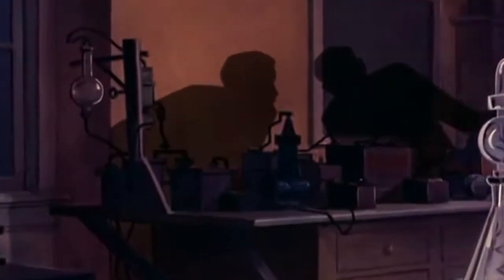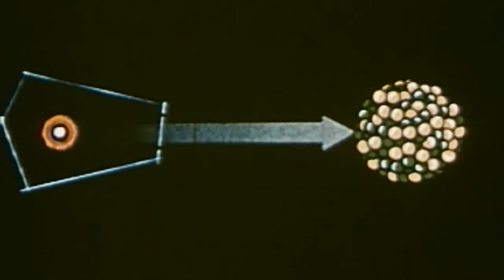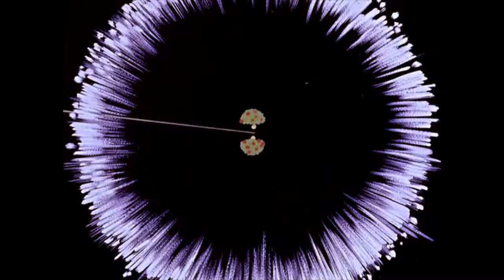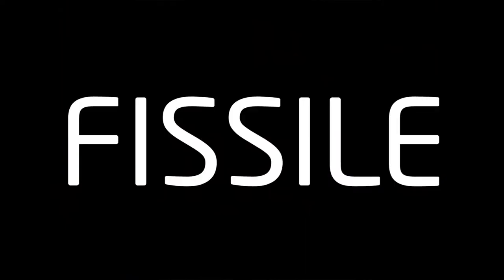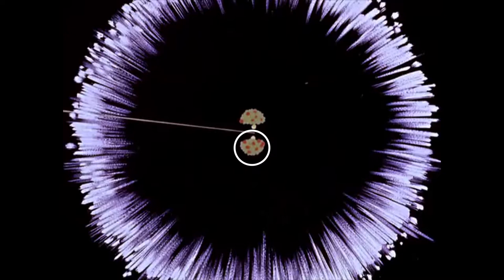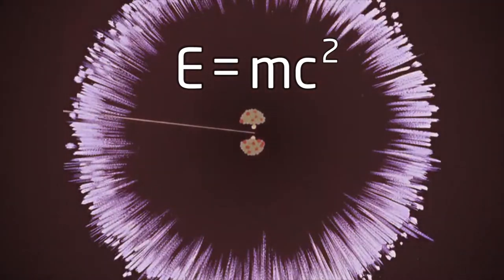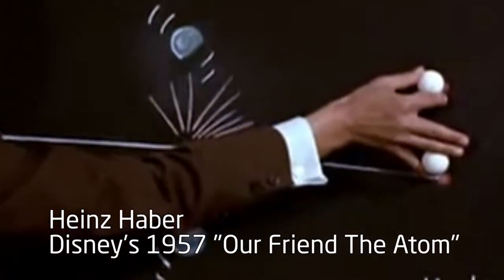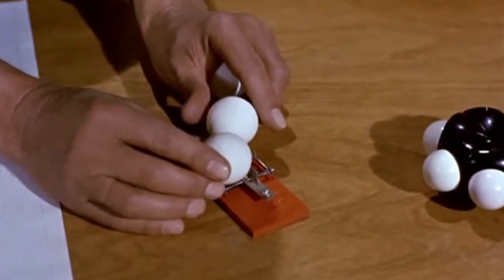3h48m27s07f NoMusic - Split Uranium Atom - Fission Energy - 1 Neutron Becomes 2 Neutrons - TR2016a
Knowing that some atoms could spontaneously change, in 1939 scientists tried firing a neutron into the nucleus of a uranium atom, the heaviest and least stable atom found in nature. Instead of a minor change, from one isotope into another, the uranium atom split into two parts. When an atom is so unstable that it can be split into two by hitting it with a neutron, we call that "FISSILE". When the fissile uranium atoms split apart, those two parts combined were lighter than the original uranium atom. The missing mass was converted into energy. Also released were two neutrons. One free neutron has become two free neutrons.

Heinz Haber:
Now we have two neutrons. This implied a nuclear chain reaction in uranium.